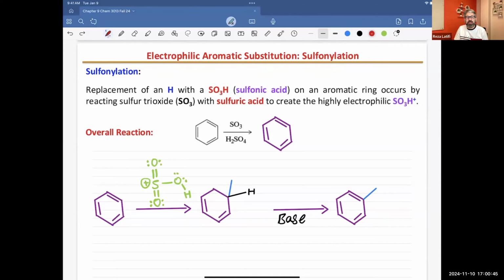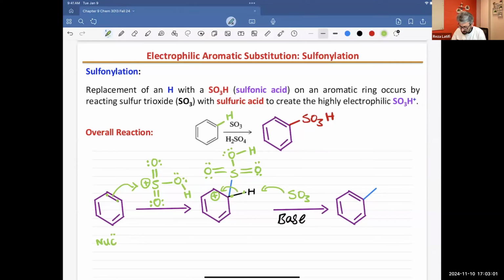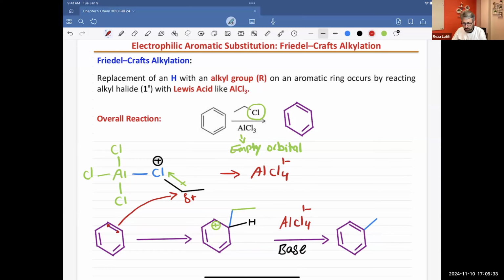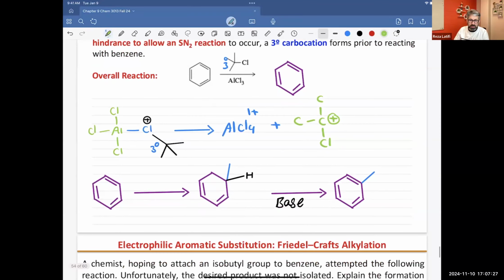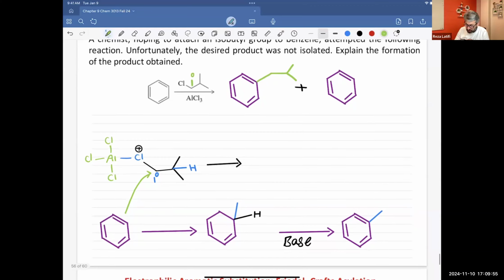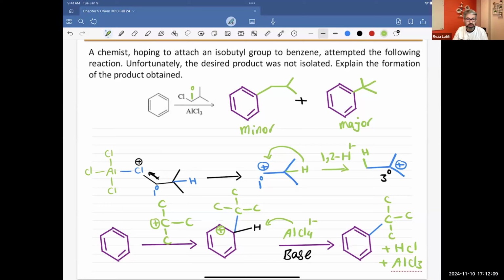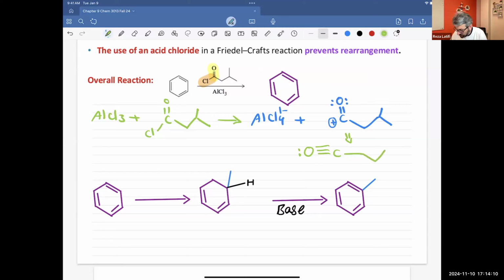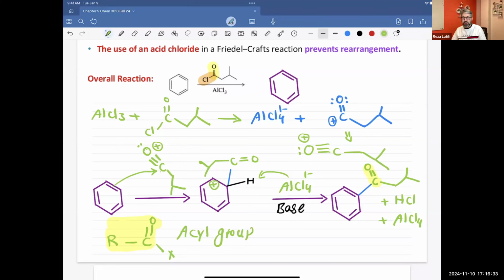CHEM 3013 Ch 9 lecture 10